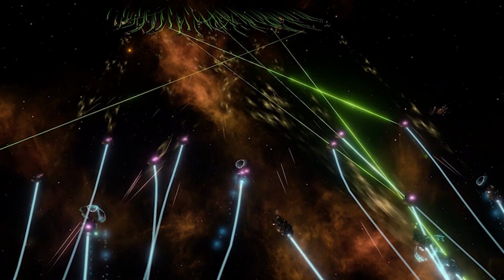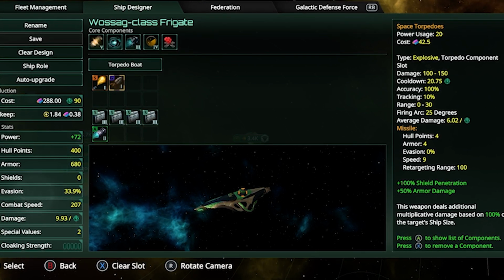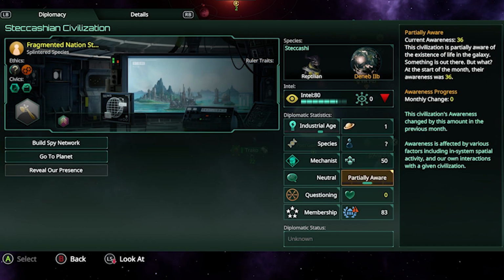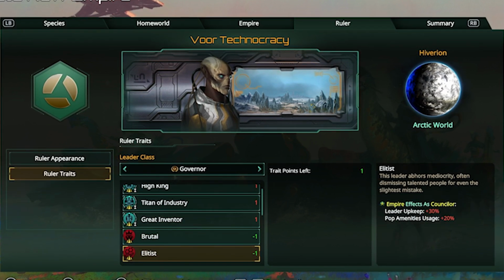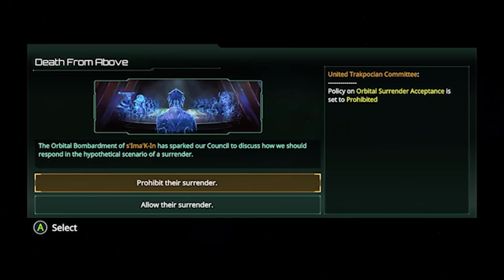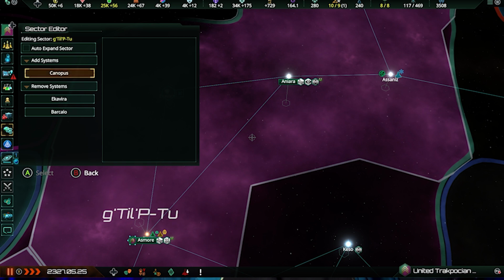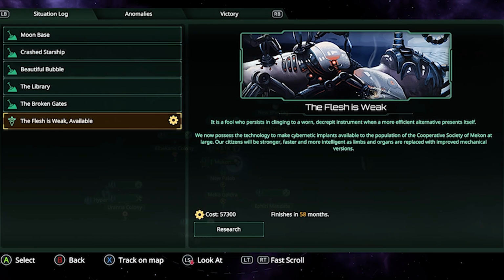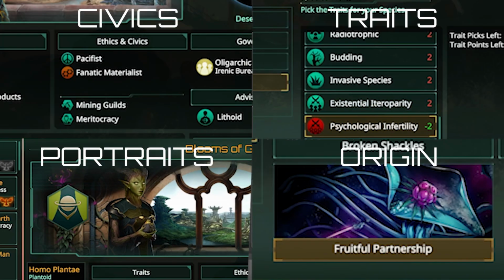Stellaris: Console Edition | 3.9 "Caelum" Update Overview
Are you ready for it? The 3.9 "Caelum" update arrives for Stellaris: Console Edition on November 21st. Game Director Eladrin has a brief rundown of what to expect in the free patch releasing alongside the First Contact Story Pack and Galactic Paragons.

Get more details in Stellaris: Console Edition Development Diary 73 - Free Patch Features

0:00 Intro
0:25 Fleet Combat Improvements
0:46 Empire Council
0:53 Pre-FTL Awareness
1:04 Ruler Creator
1:09 Orbital Bombardment
1:23 New Galaxy Shapes
1:36 Habitat Rework
1:48 Ascension Path Changes
1:59 New Civics, Traits, Portraits, Oh My!